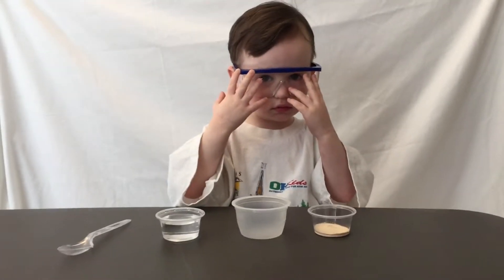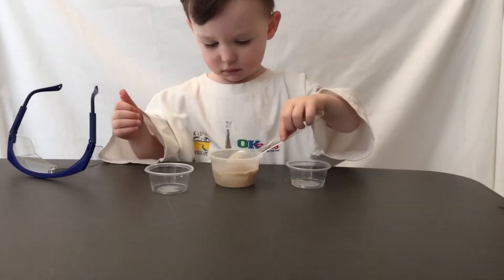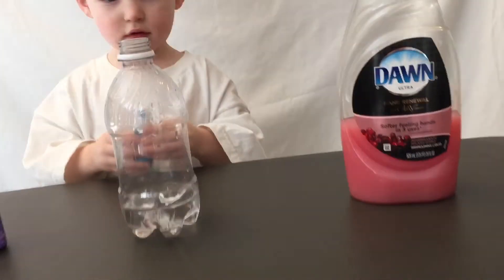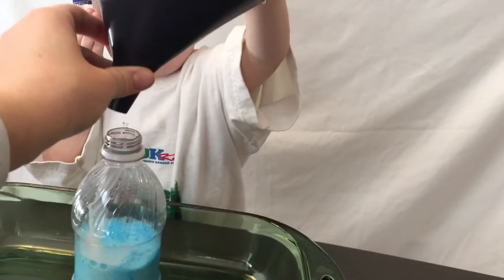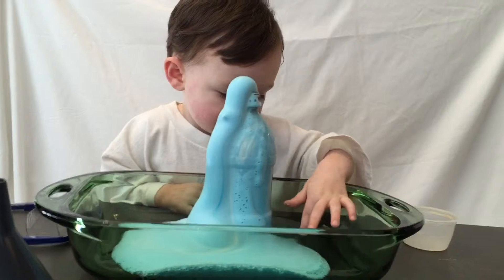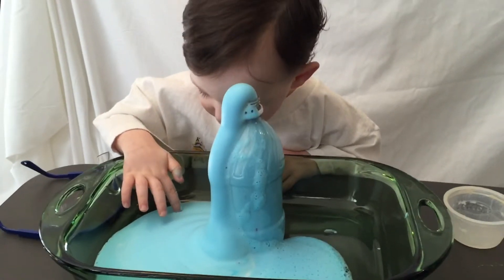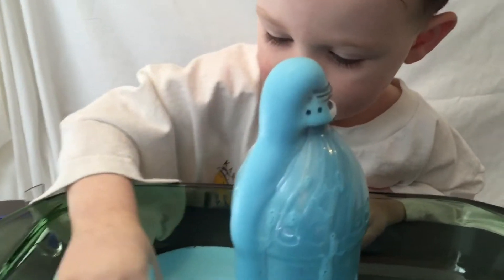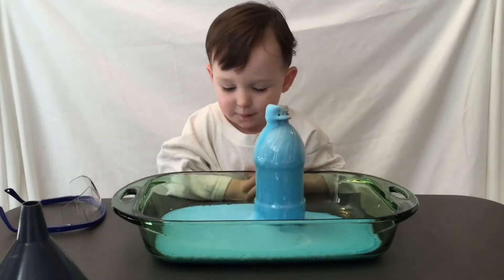Ryan experiments with volcano elephant toothpaste, kid experiment, science experiment, kids videos